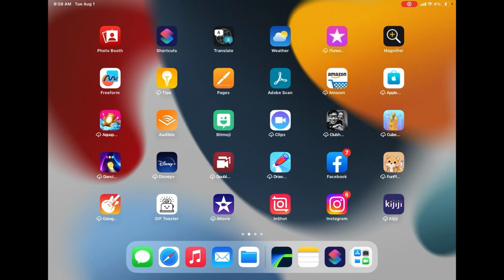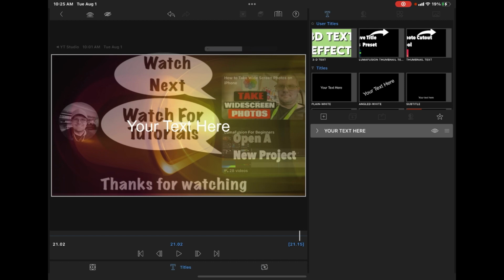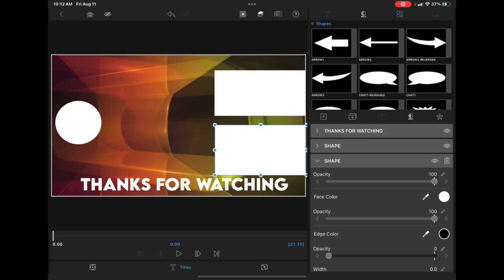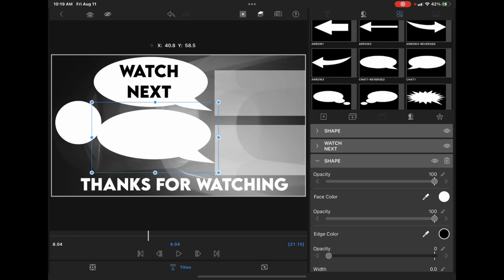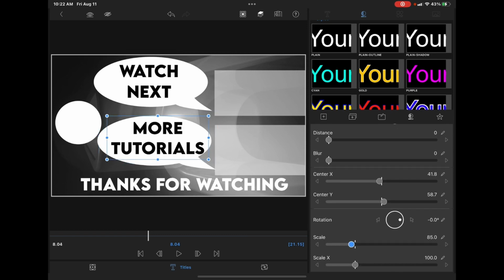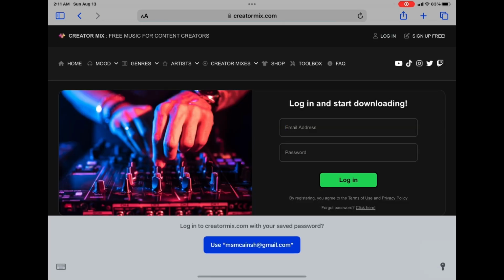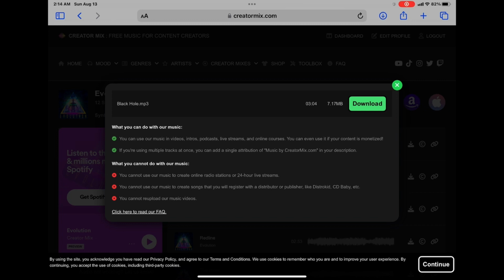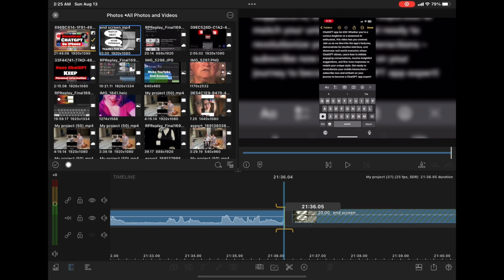How to Make an End Screen in LumaFusion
Here’s how to make a n windscreen for YouTube in lumafusion.